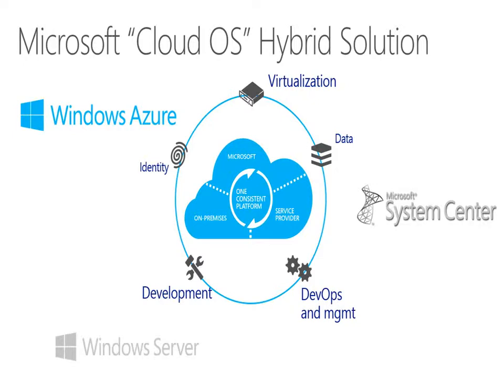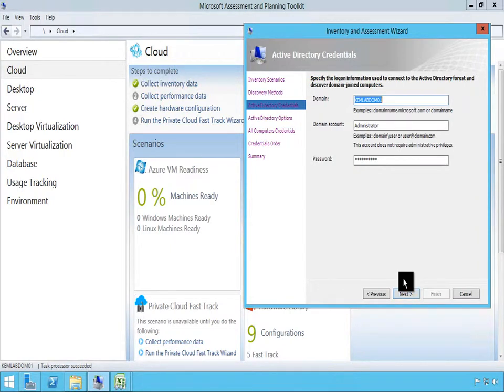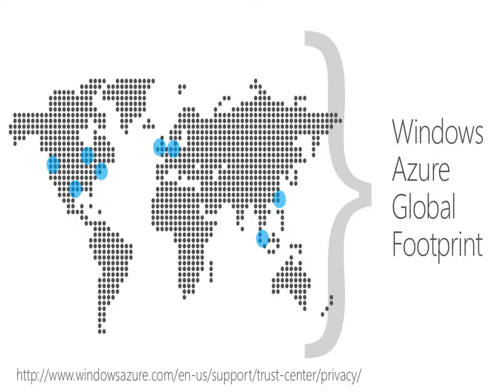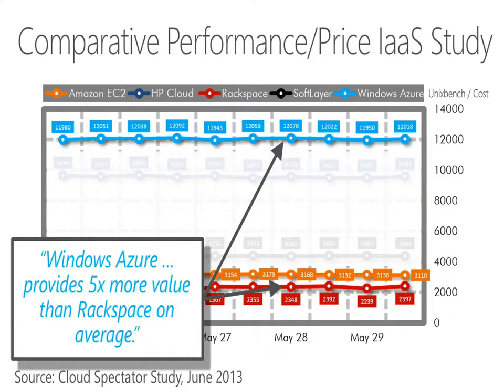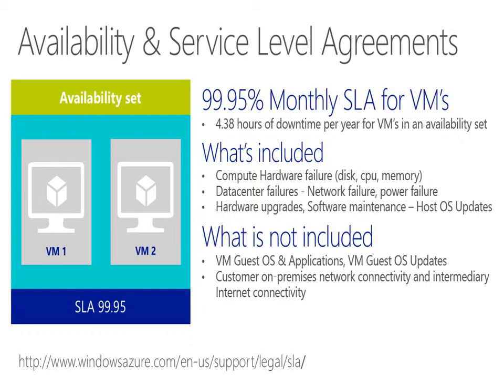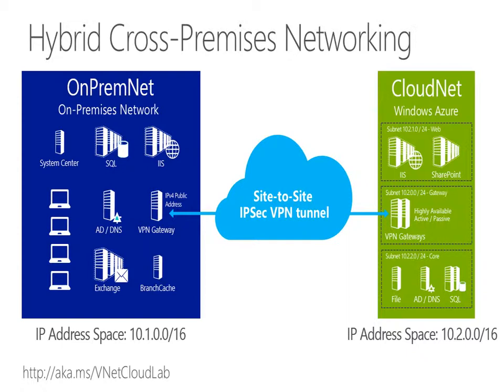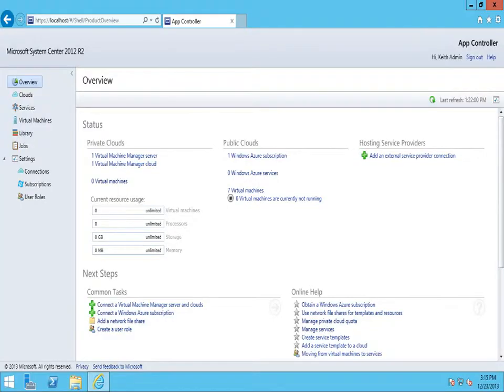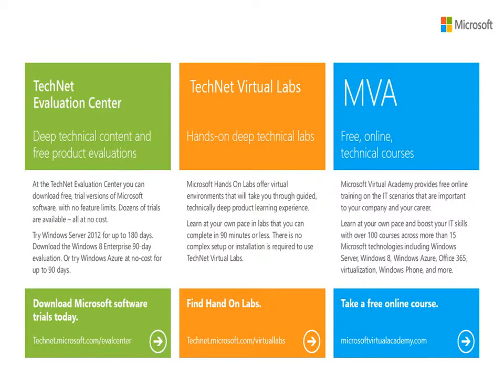02 - Planning Your Hybrid Cloud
02 - The hybrid cloud planning process is critical, and this module dives into some of the most important questions and considerations every organization needs to examine when planning for a hybrid environment.